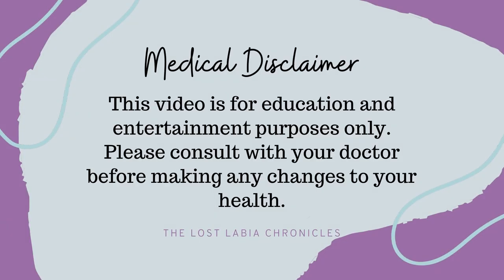Can You Exercise With Lichen Sclerosus?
🤗Hey, beautiful soul.

💪🏻In this video, I address the question of "can you exercise with lichen sclerosus"? I provide tips and tricks for re-incorporating exercise into your life with lichen sclerosus, as well as important things to be mindful of should you choose to exercise with lichen sclerosus.

Timestamps:

0:00 - Pelvic Floor Yoga Opportunity
7:49 - Introduction
8:58 - My background with exercise and LS
19:29 - Can You Exercise with LS?
20:20 - Swimming and LS
24:09 - Cycling and LS
26:06 - Weightlifting and LS
27:25 - Yoga and LS
34:32 - Can you exercise with a flare
38:52 - Tips for exercising with LS
42:46 - Putting the tips into practice
52:50 - Outro

Follow Penny on IG at @wellbeing.by.penny :)

@thelostlabiachronicles on Instagram, Facebook, & TikTok